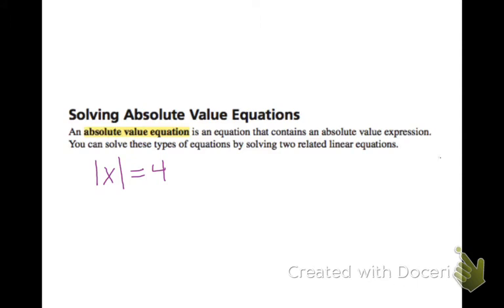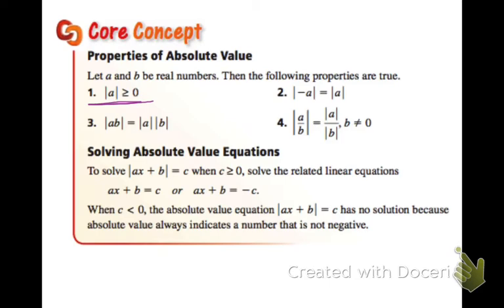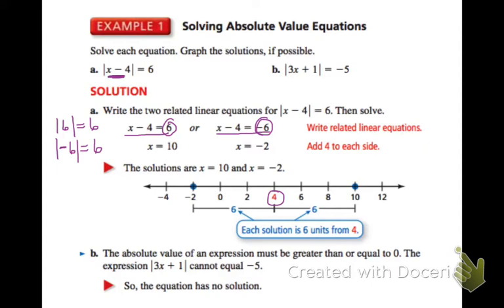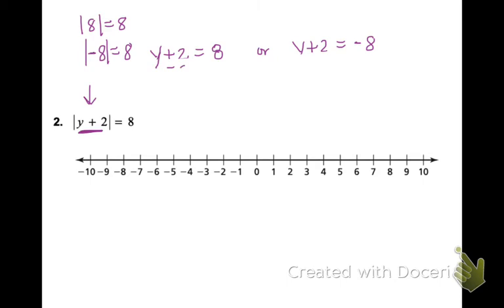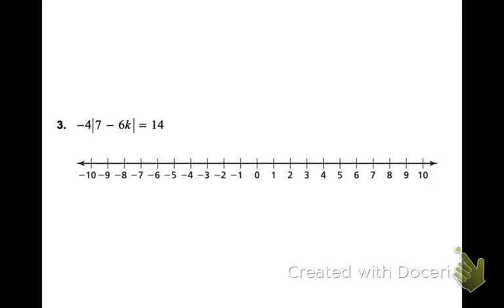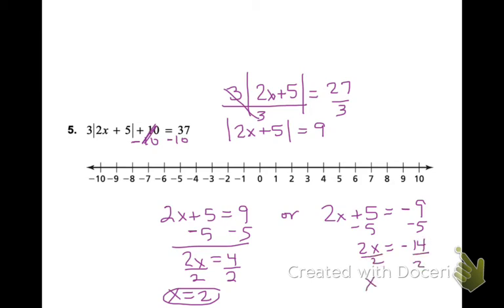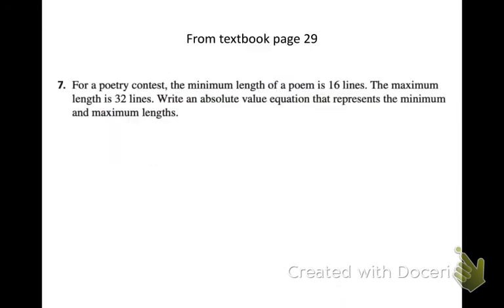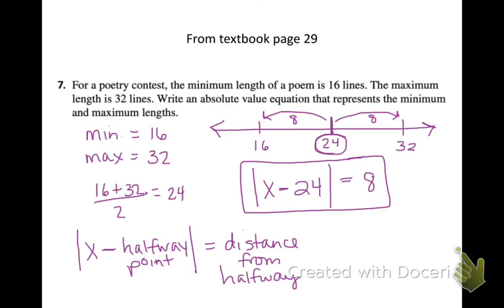Algebra 1.4 Absolute Value Equations